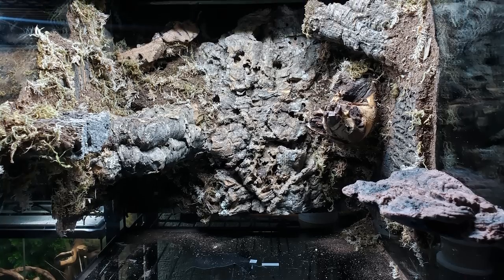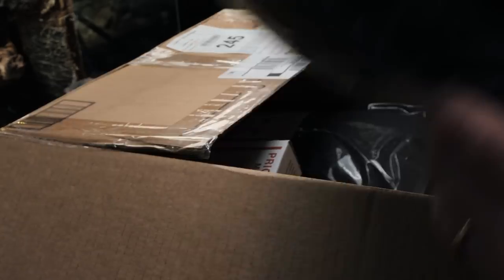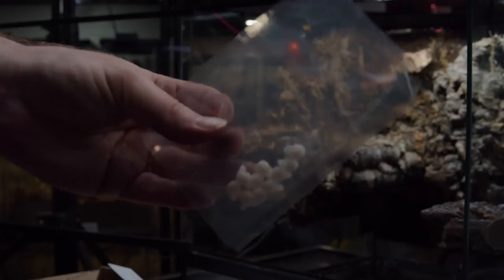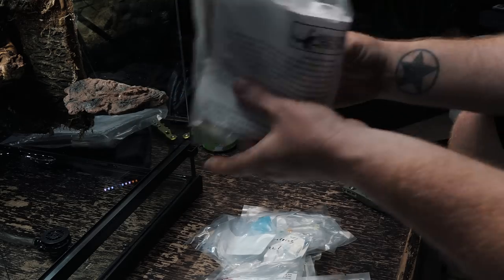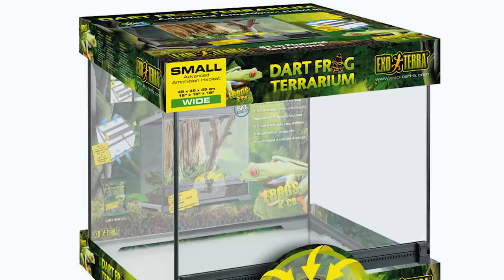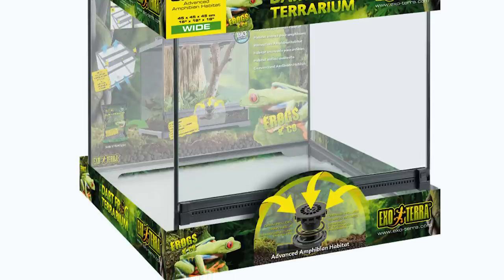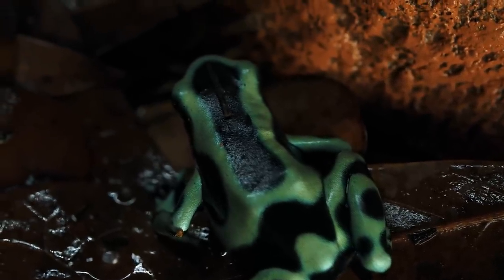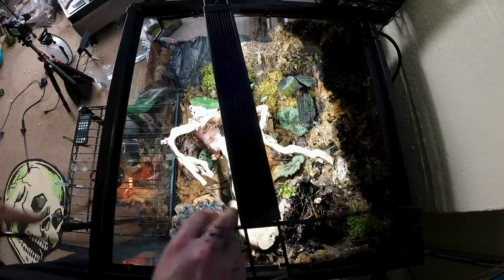Poison Dart Frog Unboxing & BIOACTIVE Enclosure Build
After decades of wanting to keep poison dart frogs, the team over at Houston Frogs sent me out 4 Dendrobates auratus aka Costa Rican Poison Dart Frogs! Not only did the send the frogs, but they also sent EVERYTHING I need to set up and build a perfect bioactive enclosure for them. From start to finish, you can watch me unbox the plants, substrate and frogs as well as set up the tank, move in the plants, set up the misting system, and introduce the dart frogs into their NEW Bioactive Home!

If you want to check out Houston Frogs and maybe even get your own dart frogs click the link below and use the code TTC10off at checkout to save 10% AND get a free NANO Dart Frog:

Camera I use to film my videos:
Macro Lens I use to photograph my T’s:
Zoom Lens I use for filming:
Microphone I use for my videos:
LED Puck White Lights for T Enclosures:
Shelving I use to house my collection:
The Tarantula Keeper's Guide: Comprehensive Information on Care:

Please send any letters or packages to:
Richard Stewart
47 Washington Ave
Ste. 245

00:00 Intro
00:53 Houston Frogs Unboxing
03:39 3D Printed Skulls Unboxing
04:46 Bioactive Plants Unboxing
06:35 Houston Frogs Promotion
07:01 Poison Dart Frog Unboxing
08:37 Poison Dart Frog Bioactive Enclosure Build
12:14 Dart Frogs Bioactive Enclosure Reveal
13:13 Moving in the Dendrobates auratus Poison dart Frogs